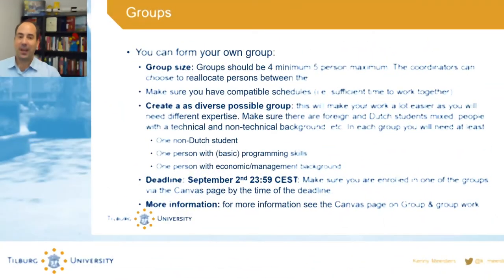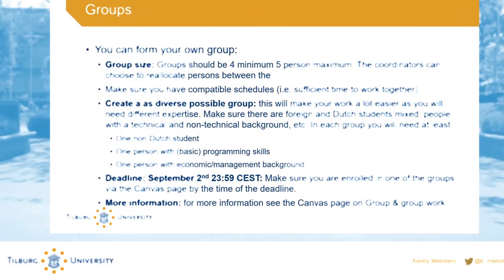[AV] Introduction to audio-visual aspects of online lectures (1/10)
A quick introduction into Audio-Visual aspects of webconferencing. If you want to know more, check out the other clips in the playlist.

In this series of clips together with Jeroen Bosch, I discuss and show some tips & tricks for improving the audio and video quality of online lectures and calls. Starting from quick-fixes we move to investments in hardware and finally to a full featured setup.